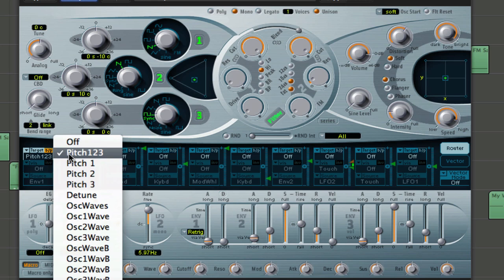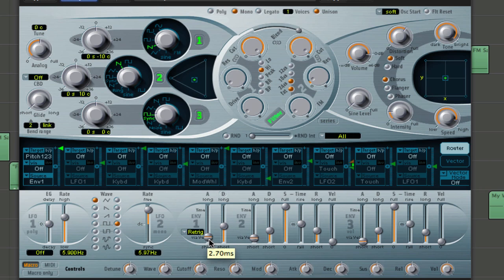How To Make a Blip Synth..(Within A Complextro Loop)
I use this sound in everything i do, so quite a few people have asked if its a preset or if not, could i show them how i make it. Watch this and you will see how i make it!

Many thanks! :-)